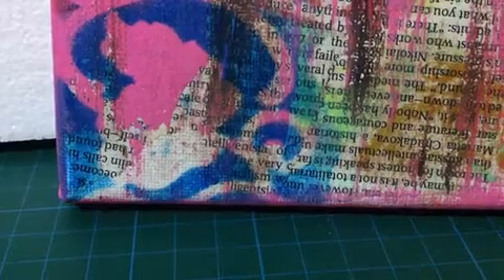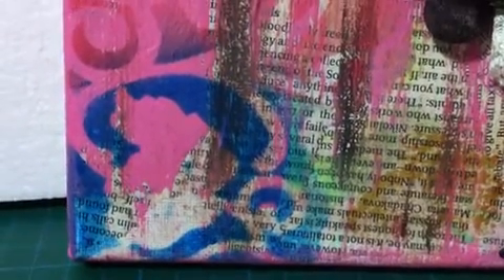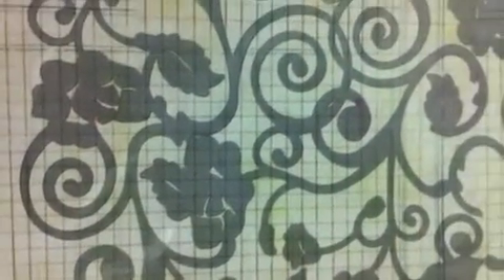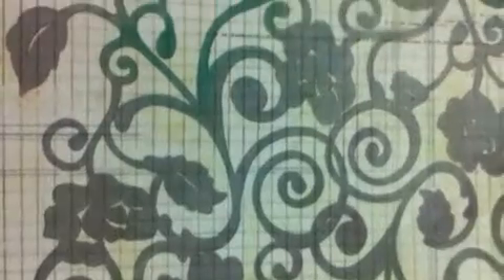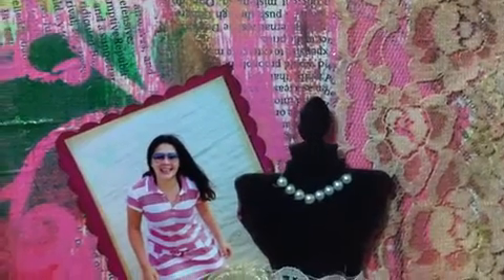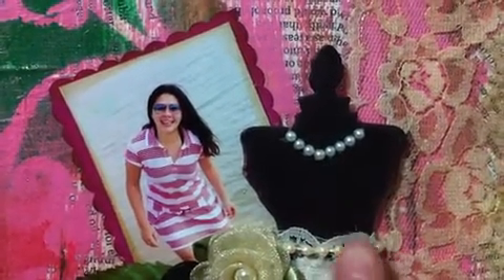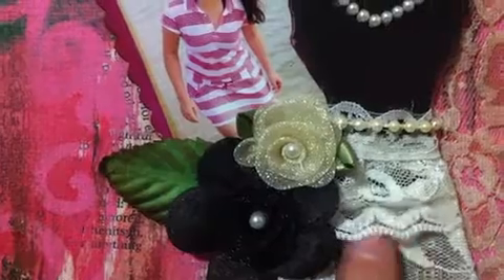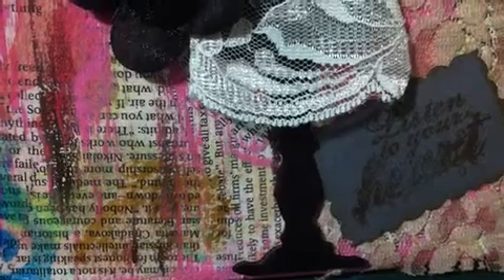Mini Dress Form Canvas.mp4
Mini Dress Form Canvas. for tips and ideas of how to do collage canvas.

Give me some commnets.